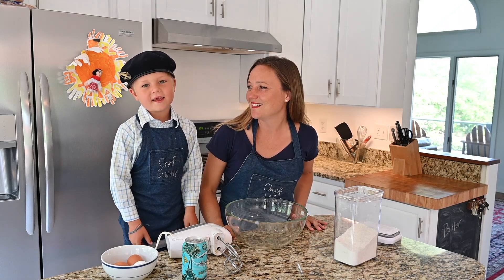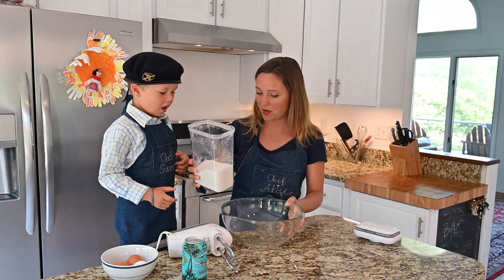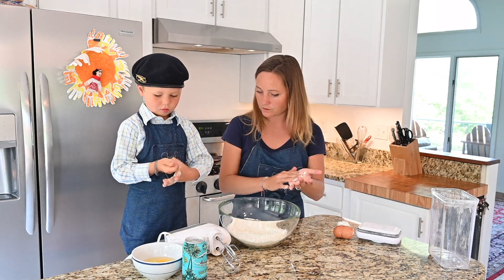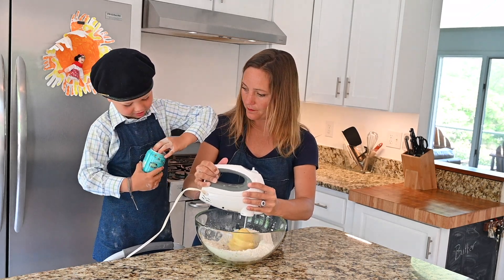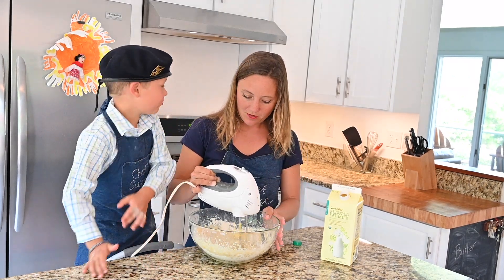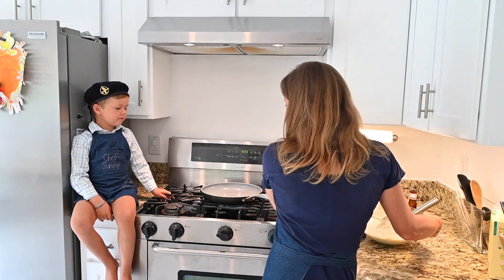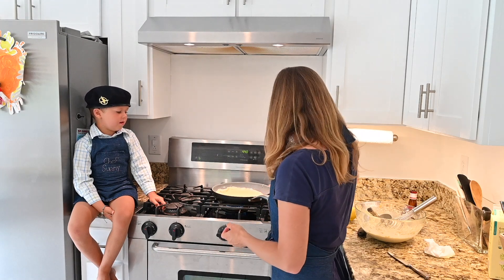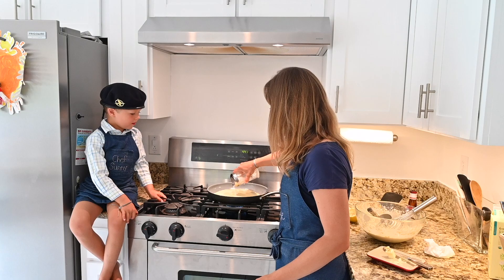French Crêpes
Les Crêpes

~3ish cups of flour
~3 eggs
~ 1/2 of a light beer
~2 1/2ish cups of milk
~Toppings

-Pour flour in a large bowl and create a well in the middle.
-Add the three eggs, and begin mixing (preferably with a wooden spoon) from the middle, gradually incorporating more and more flour.
-Add the half of beer to the middle and continue mixing in flour little by little.
-Add the milk, little by little until you have a nice, thin batter.
-Refrigerate crêpes batter for at least an hour.
-Cook on a hot, buttered non stick pan.  Flip once bottom is golden brown.  Cook the other side until golden brown, add toppings and enjoy!
-Bon appétit!